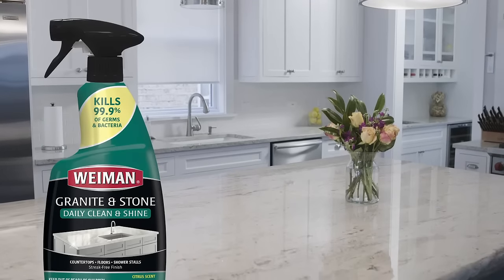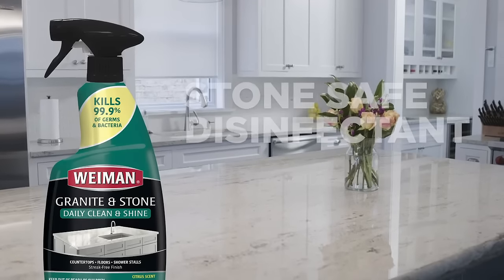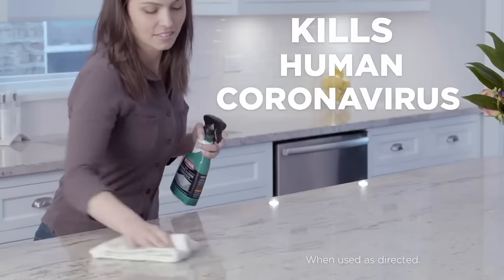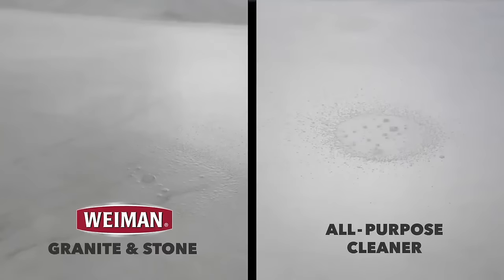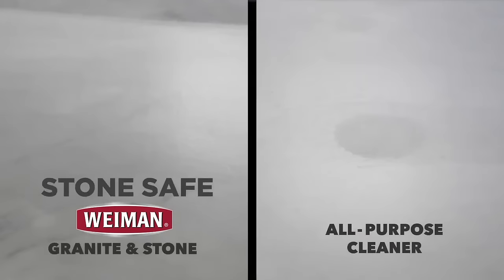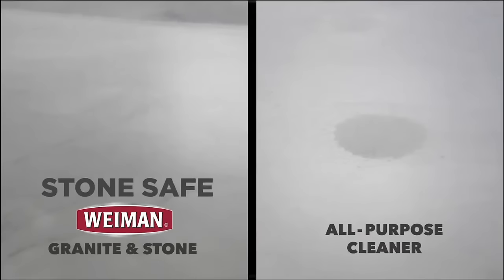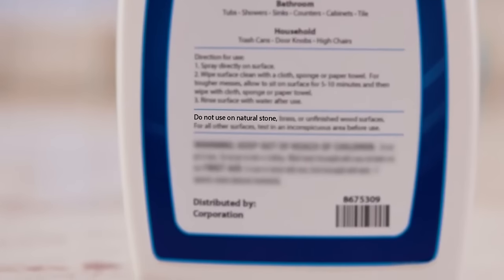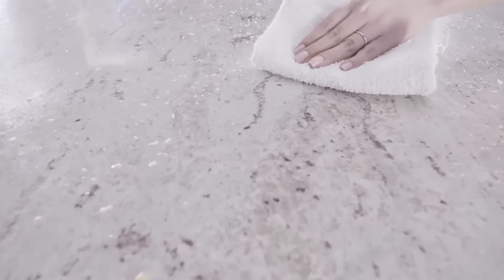Weiman Granite & Stone Countertop Cleaner - Magic Countertop - Available at buybrandtools.com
Weiman Granite & Stone Daily Clean & Shine Disinfectant Spray (16 fl oz)

Replaces Magic Countertop cleaner spray (FMTR14).

Clean, shine, deodorise and disinfect all hard, non-porous surfaces in your home. This formula kills 99.9% of germs and bacteria* on sealed stone surfaces including: granite, marble, limestone, slate, and glazed tile.

For use in kitchens, bathrooms and other household areas. This product is for use on countertops / worktops, kitchen sinks, bathroom sinks, baths, floors and other hard, non-porous surfaces.

Streak-free finish!

*Disinfection performance: This product kills the following bacteria in 10 minutes on hard, non-porous surfaces: Escherichia coli, Salmonella enterica, Staphylococcus aureus.